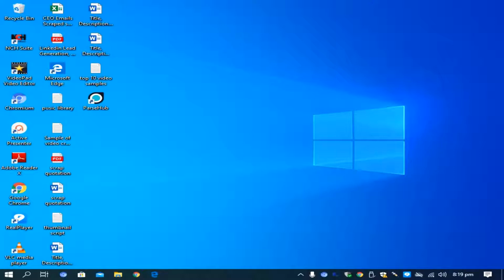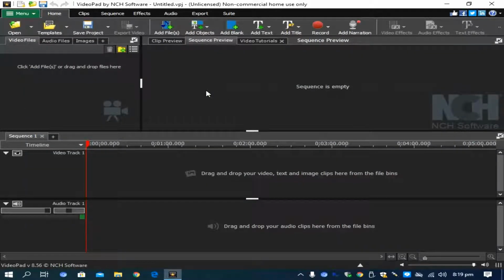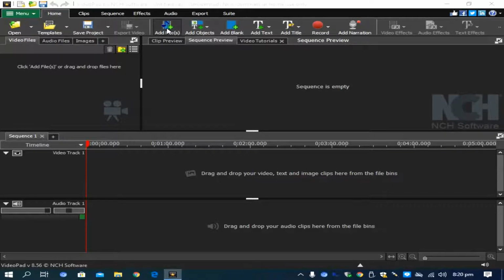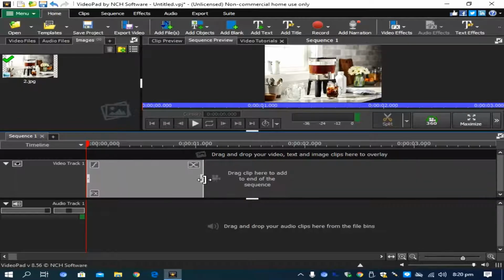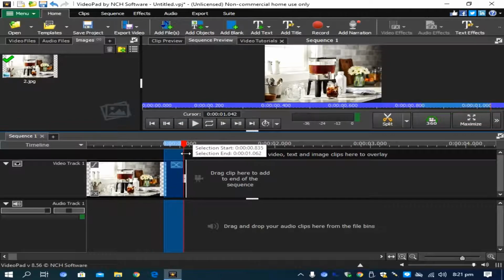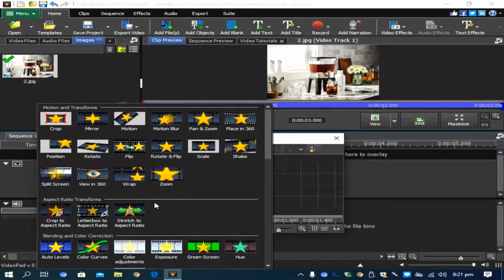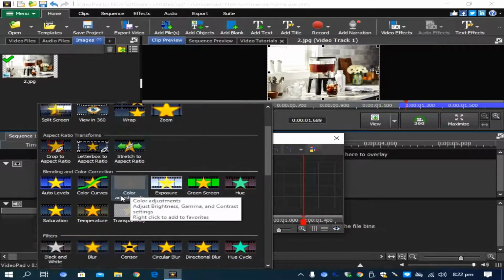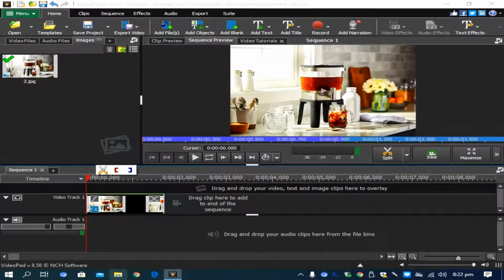HOW TO USE VIDEO PAD VIDEO EDITING TUTORIAL - VIDEO PAD VIDEO EDITOR PART 1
Hi Guys
In this video we are learning video editing. This is the tutorial part 1 for video Pad video editor . Video Pad Video editor is one of the best and free Video editing software you must check out ! This software on their website nch. com.
We learn a lot of things such as how to add files , interference, how to add effects in video pad.
We will make more complex and professional tutorials so never miss them !